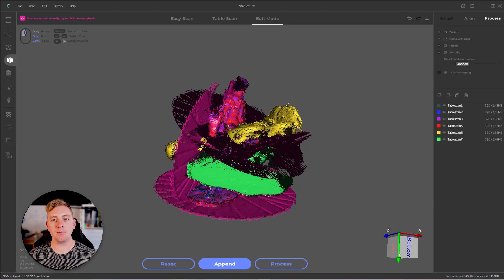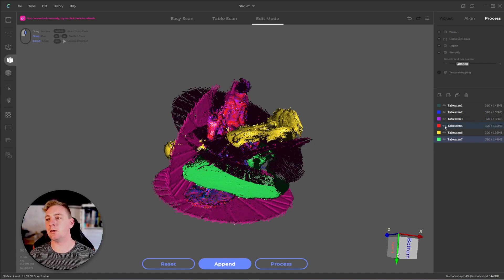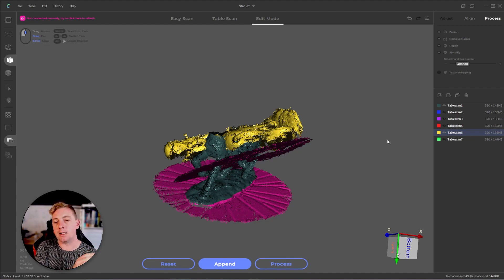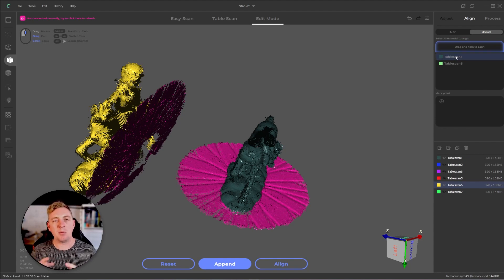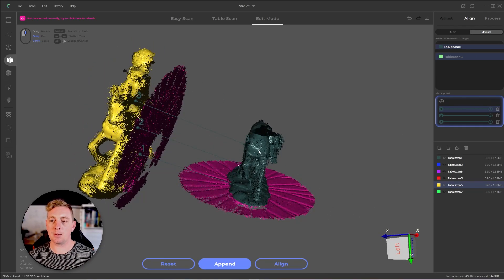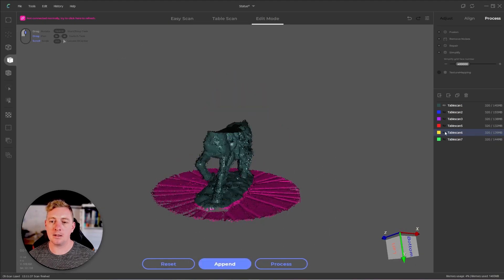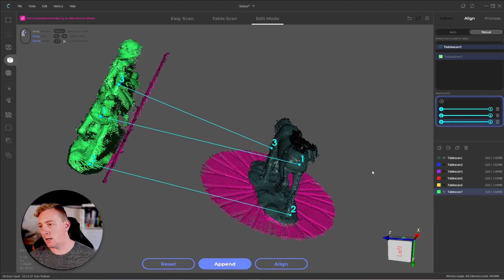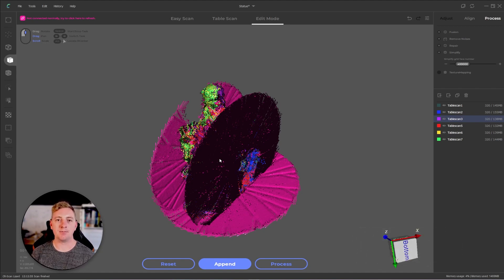CR Studio Manual Alignment in 5 minutes | Quick Tips for CR Studio 2.0